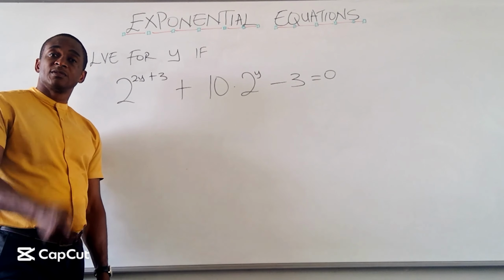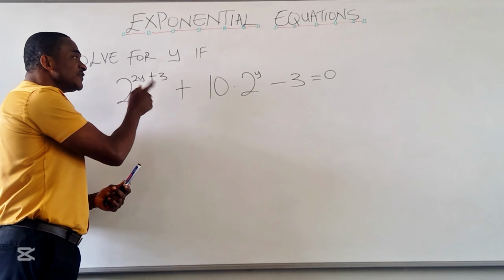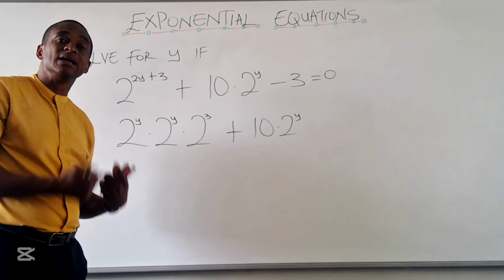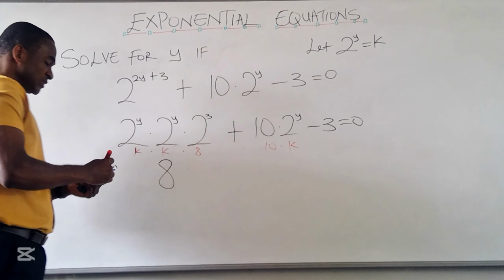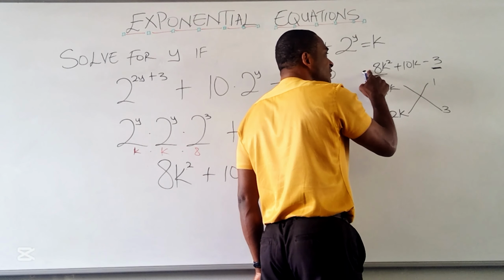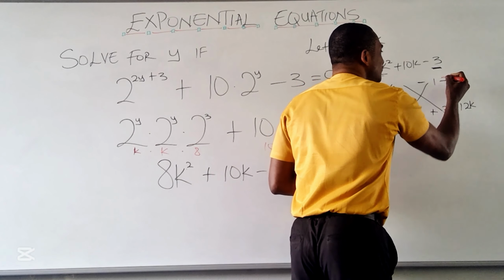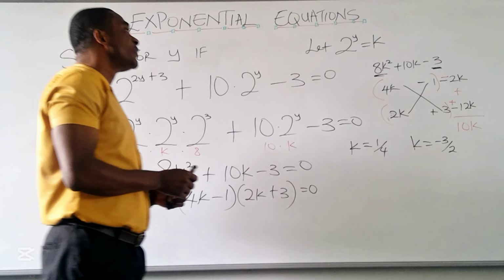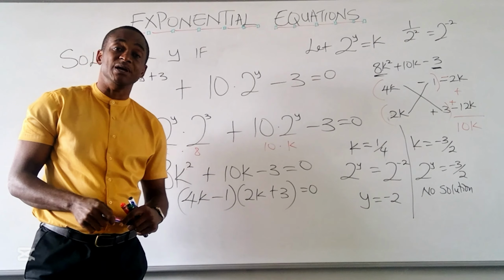K-Method Equations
Using K Method to solve equations involving trinomials and exponents.